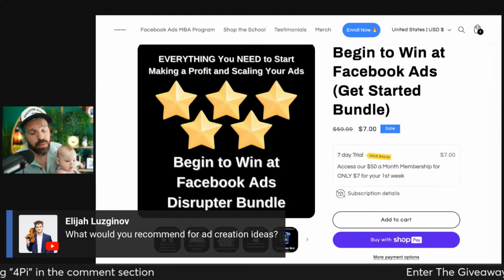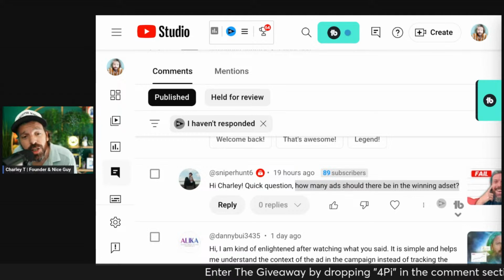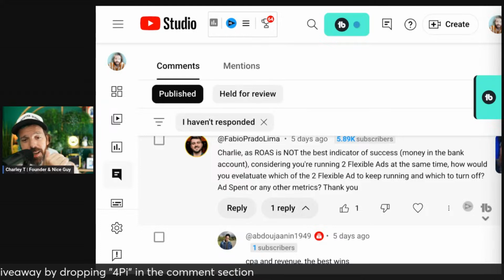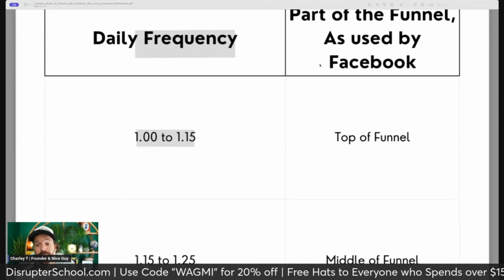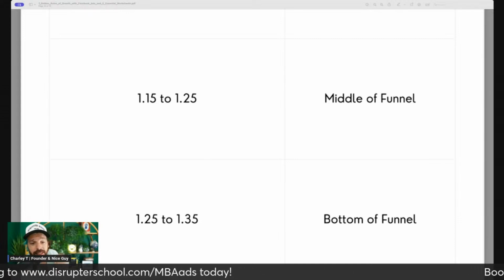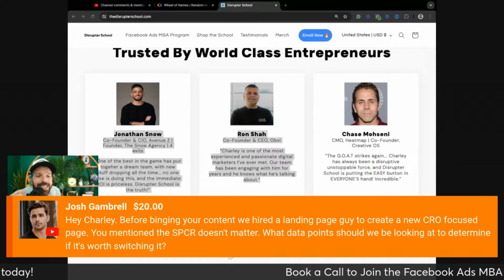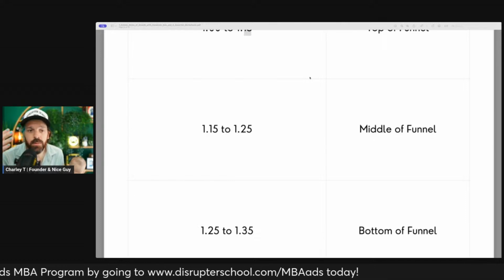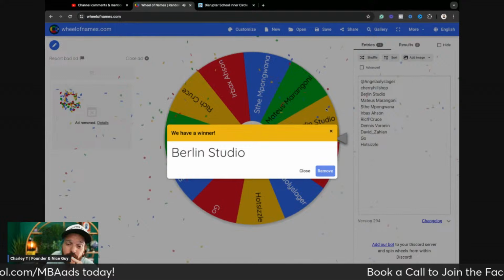4Pi Analysis: the Facebook Ads Cheat Code | AskCharleyT Show LIVE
Make More Money with the "Begin to Win" Bundle for only $7 Mastering Facebook Ads with Charley: 4PI Analysis, Winning Strategies, and In-Depth Q&A

Join Charley as he unveils the secrets to mastering Facebook Ads using the 4PI analysis—Frequency, Spend, CPM, and CPA. Discover how these key metrics drive ad success and learn invaluable strategies for ad creation, CRO testing, and campaign scaling. Charley also delves into advanced topics like custom labels, conversion events, and revenue per session, providing actionable insights to elevate your ad performance. Participate in engaging Q&A sessions, explore tools like IntelliGems, and get a sneak peek into future masterclasses and the Disrupter School program. Don't miss this masterclass packed with invaluable tips, expert advice, and exciting giveaways to transform your Facebook ad strategy!

00:00 Introduction and Session Overview
00:06 Understanding 4PI Analysis
00:49 Giveaway Announcement and Interaction
01:14 Disrupter School's Unique Approach
02:43 Q&A Session Begins
03:53 Proving Ground vs. Control Ad
07:19 Ad Creation Ideas and Strategies
11:49 Analyzing Ad Performance
17:55 4PI Analysis Deep Dive
44:05 Turning on the Daylight Flashlight
44:40 Engaging Content and Ad Frequency
45:49 Disrupter School Overview
46:39 Answering Viewer Questions
46:55 Effective Ad Strategies and Funnel Building
49:16 Understanding Audience Reach and Budget
53:21 Ad Fatigue and Data Integrity
01:14:44 Revenue Per Session and CRO Testing
01:25:17 Introduction to 4PI Analysis
01:25:44 Promotional Offers and Giveaways
01:26:37 Daily Frequency and Retargeting
01:27:20 Facebook Ad Strategies and Best Practices
01:28:18 Top of Funnel vs. Bottom of Funnel Ads
01:32:14 Spend and Efficiency in Ad Campaigns
01:35:24 Ecosystem ROAS and Incremental Lift
01:37:15 Disrupter School and Additional Resources
01:43:37 Q&A Session
02:06:08 Final Thoughts and Closing